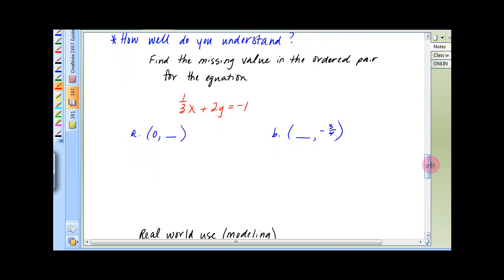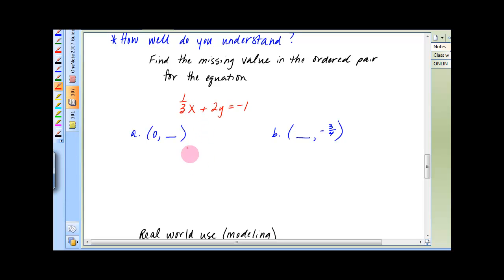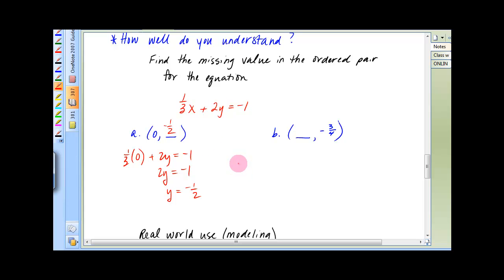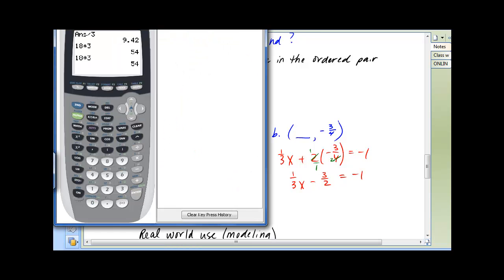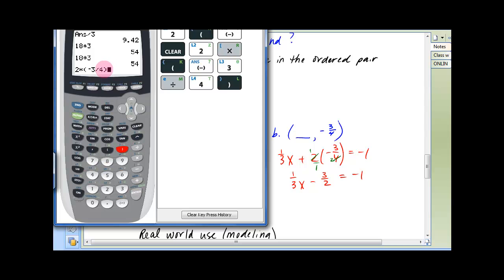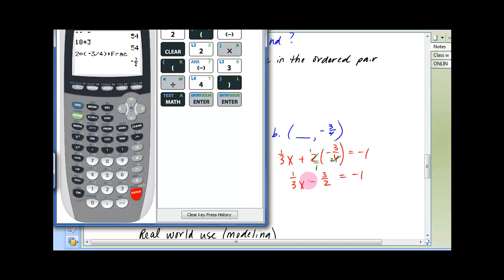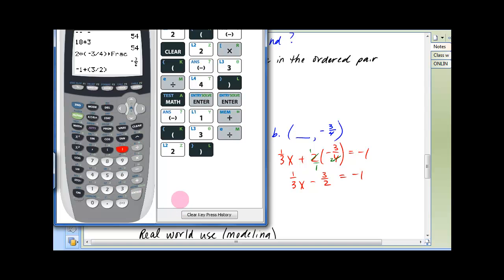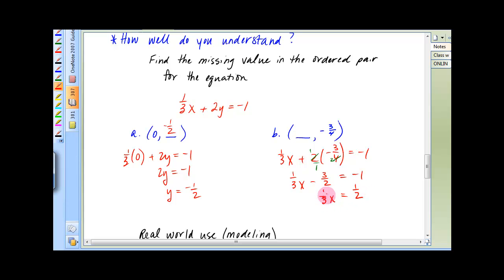307 3 1e solution from equation